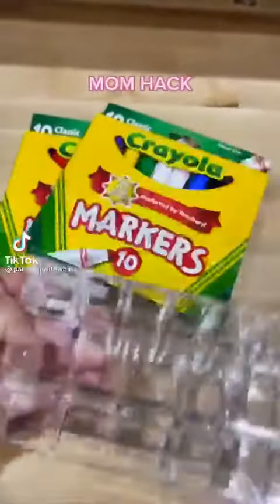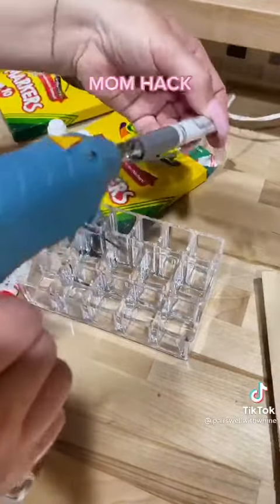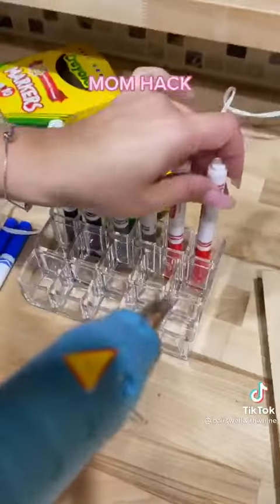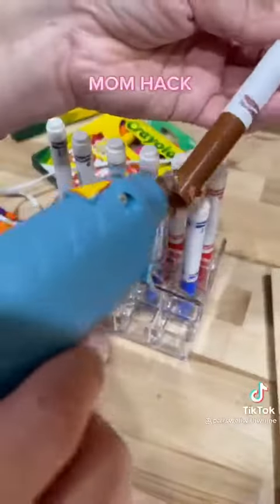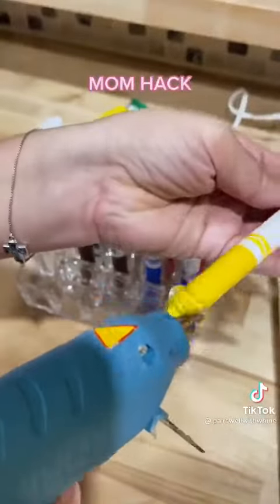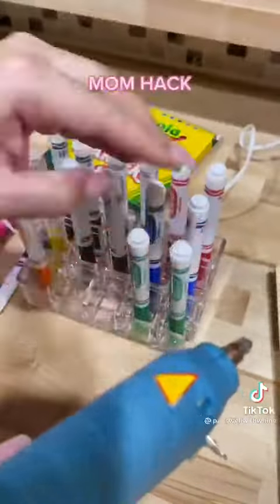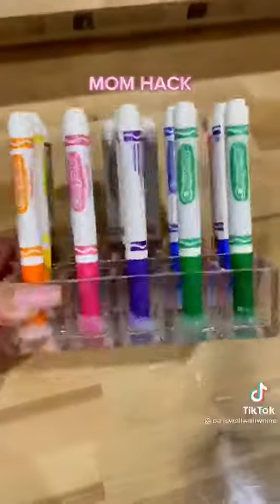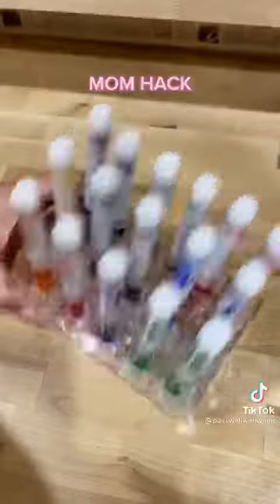Mom Hack For Toddlers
Makers organization for toddlers.